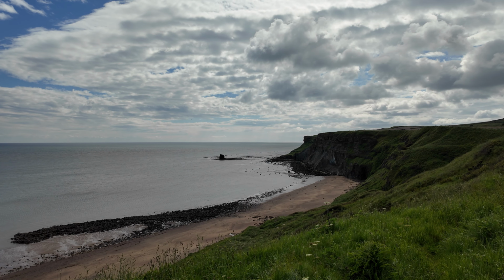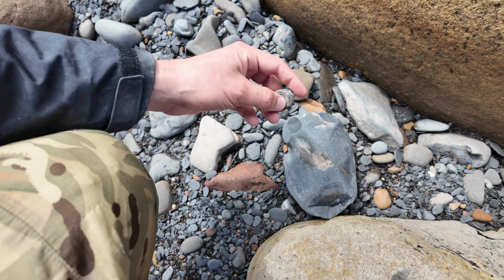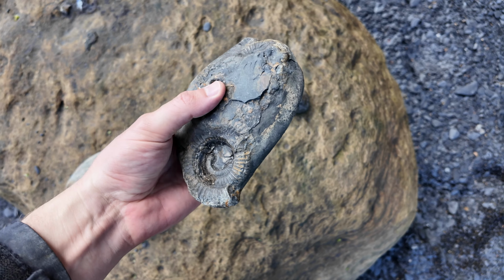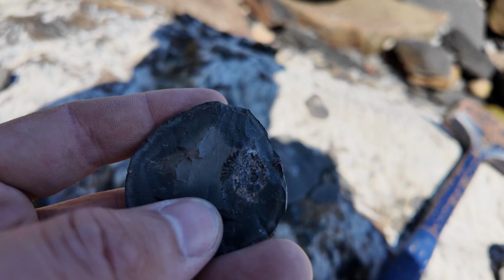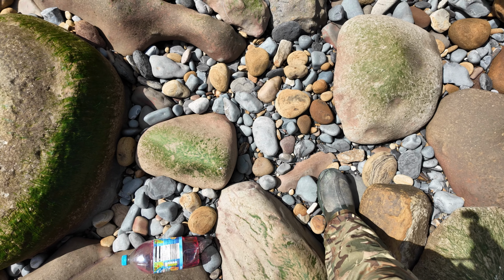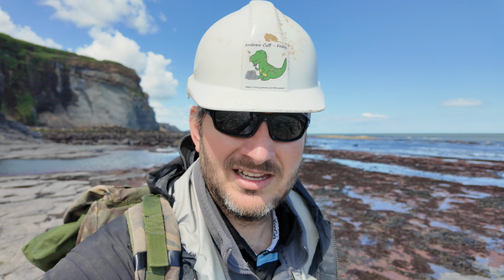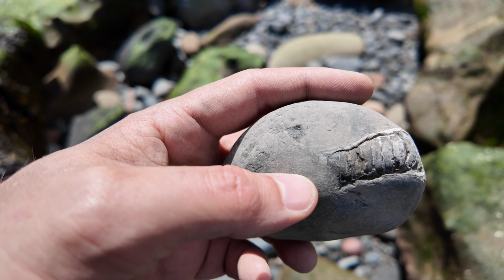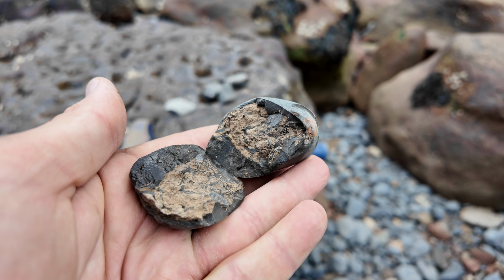Finding Hildoceras Ammonites at Saltwick Bay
It's been a few months since I visited this classic Upper Lias, Jurassic location on the Yorkshire coast. Famous for easy access and plenty of finds, can we get one of the much treasured Hildoceras ammonites?
Come along and find out.